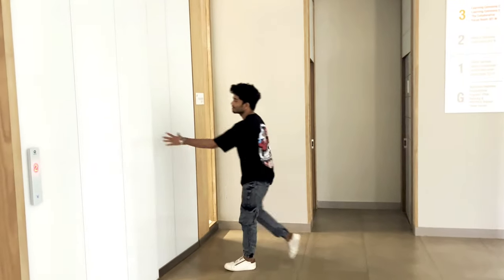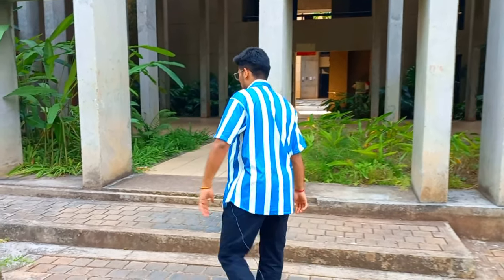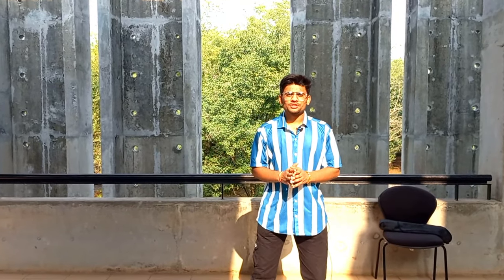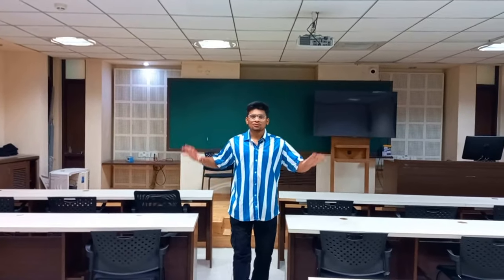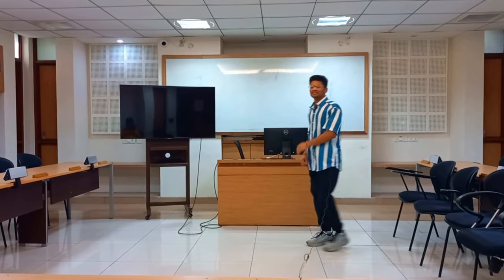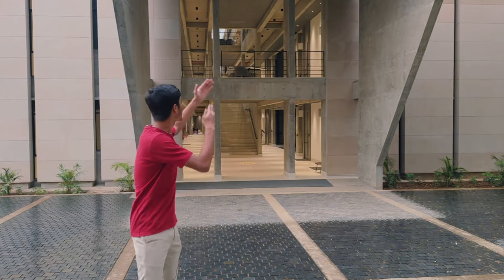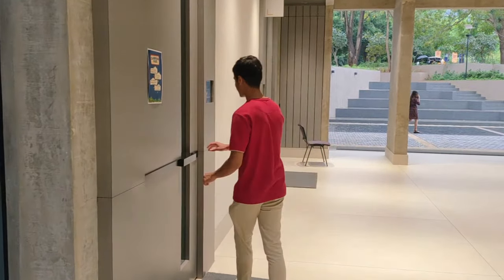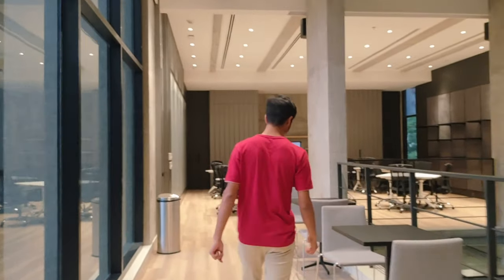FLAME :- The Beginning | FLAME University campus tour (Academic Spine)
Get ready for an amazing adventure 🤯 as we explore Flame University's incredible ACADEMIC buildings! 🏢

Join us on a virtual tour 🖥️ to see our cool classrooms 😎, fancy facilities 🤩, and awesome LEARNING ENVIORNMENT 💪!

You'll see why Flame University is the best place to learn and make friends! 📚 🎉

So come along and discover why Flame University is the most amazing UNIVERSITY ever! 🏆

🌐 So Join the Techies, Feel So Breezy: Univenture's Learning, Ohh So Easy😄!

Main cast:-
Pratik Patil
Sumit Singh
Omkar Gage
Viraj Mankar
Avval Halani
Suruchi Kumari

Director:-
Pratik Patil

Production:-
Univenture Techies

Cinematographers:-
Varad Gajengi
Omkar Gage
Viraj Mankar

Production company:-
Univenture techies production house.

Support staff:-
Don Maria Das
Abhin s Jacob

Filming locations:-
FLAME University, Pune .(India)